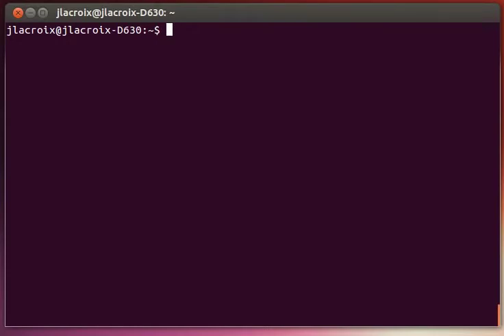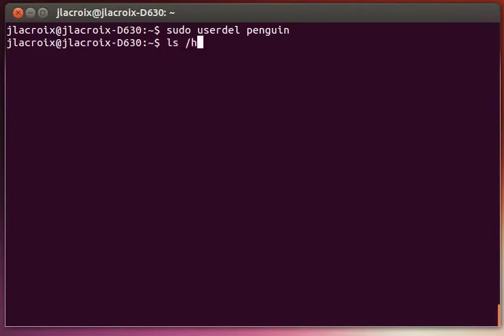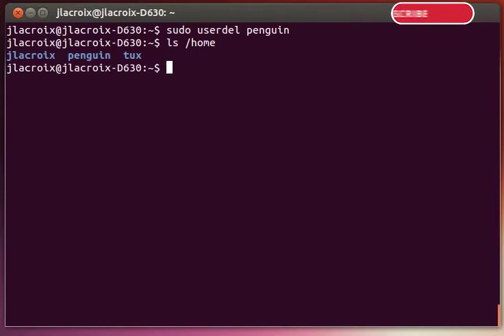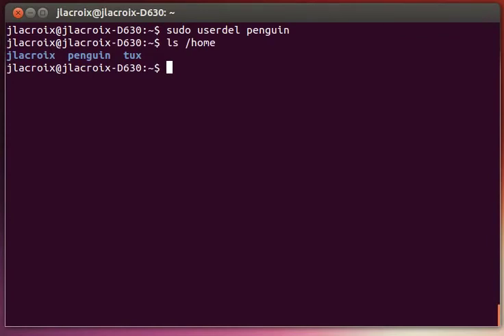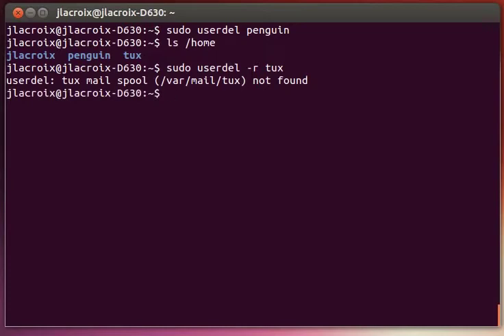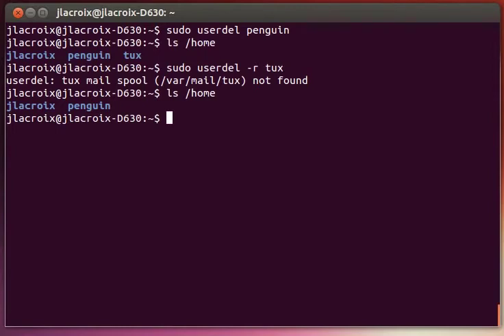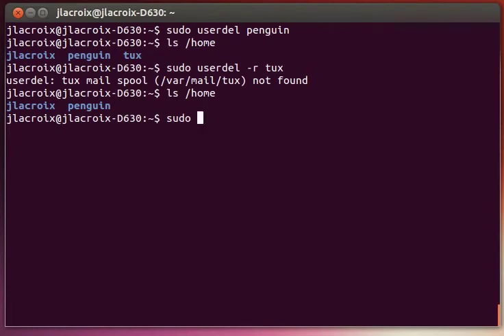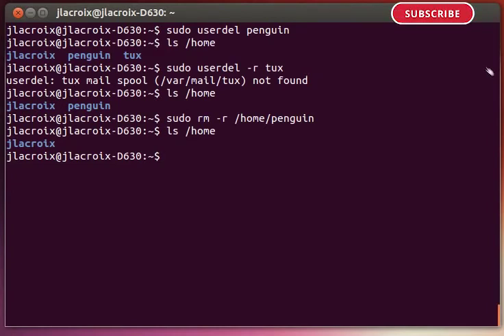13 Linux Commands for Beginners Removing Users